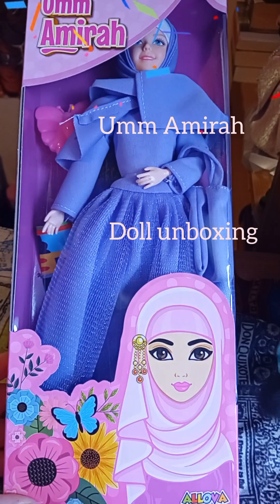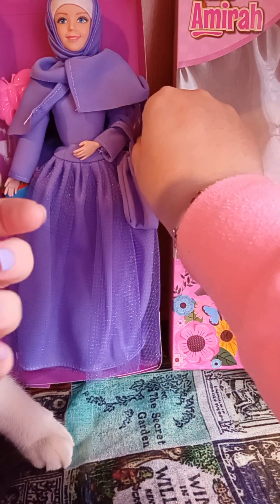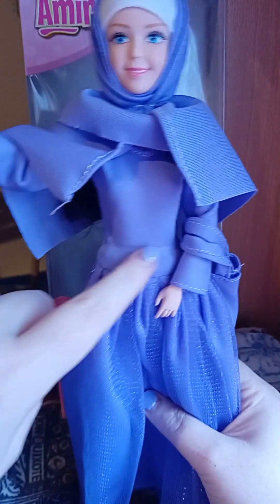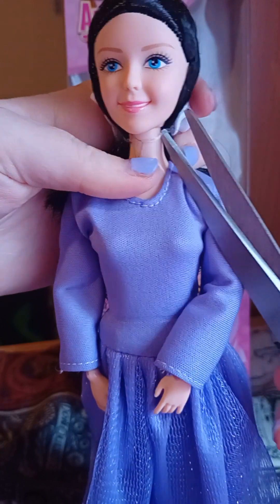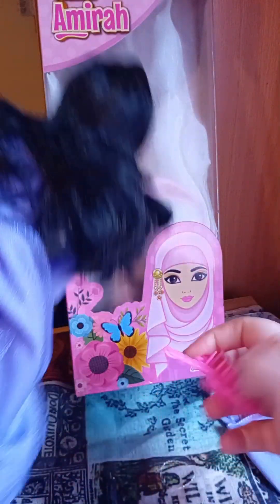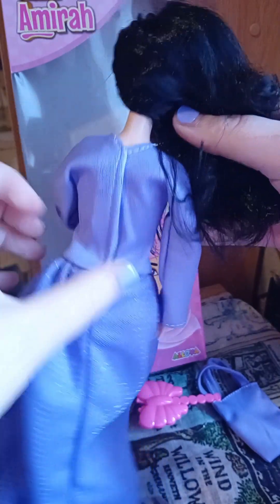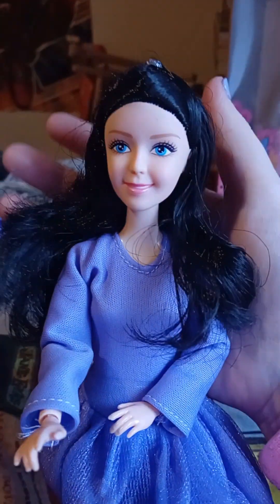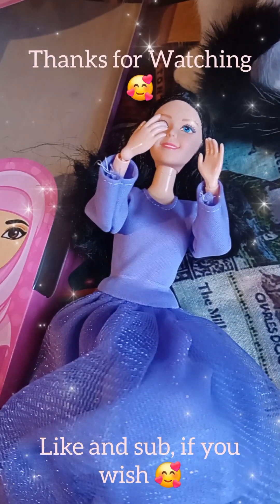Middle Eastern fashion doll Umm Amirah unboxing- Eid Mubarak!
Umm Amirah